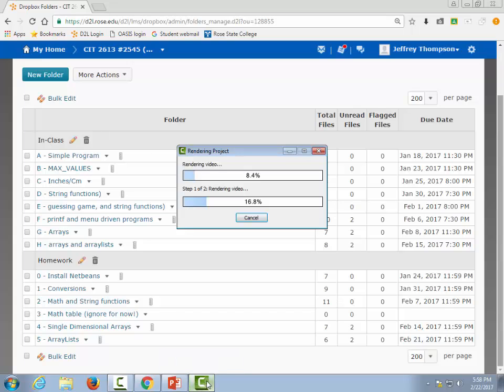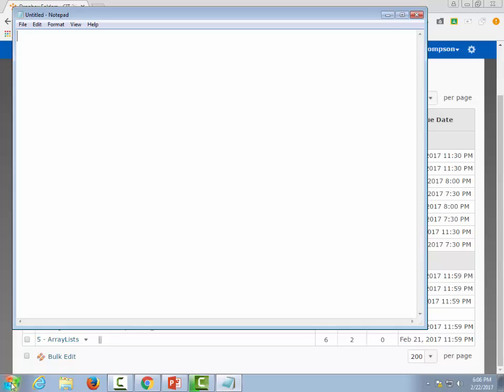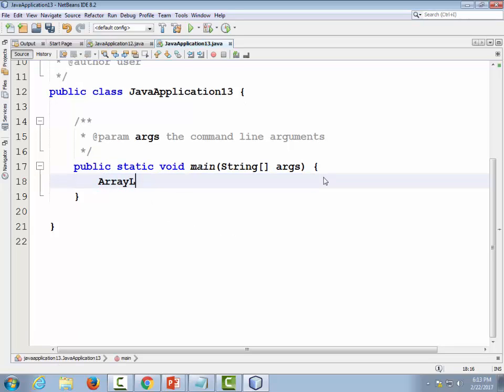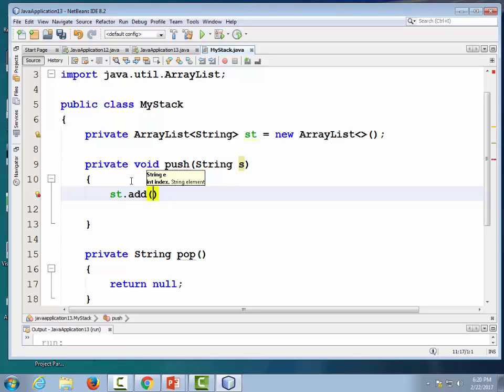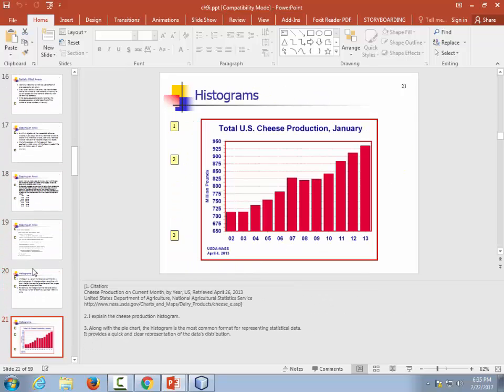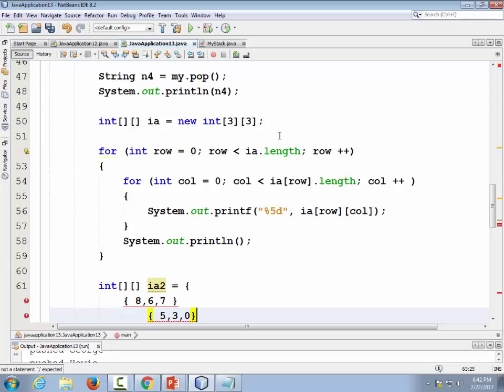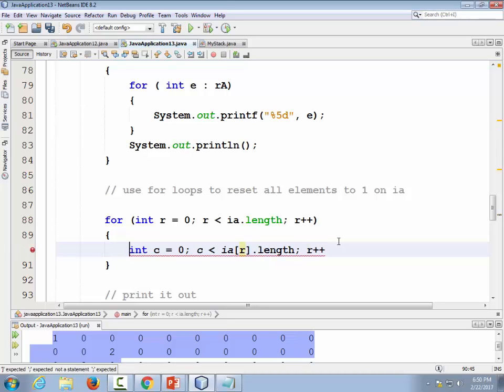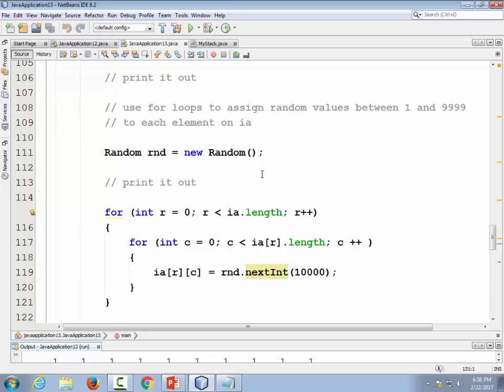CIT2613-2545 Feb 22 2017 (Stacks, and 2D arrays)